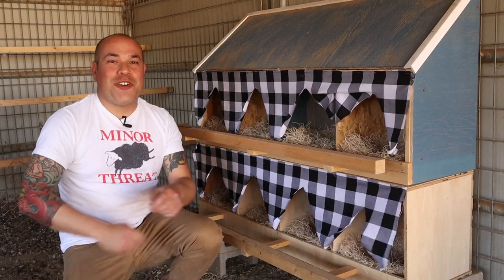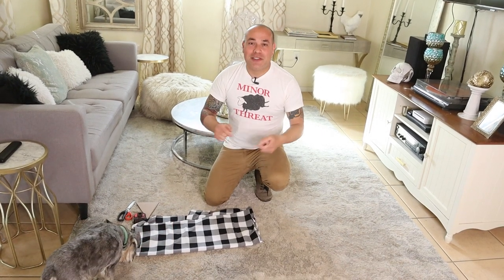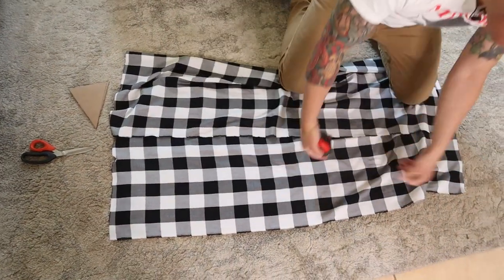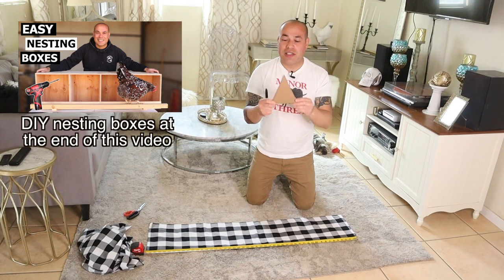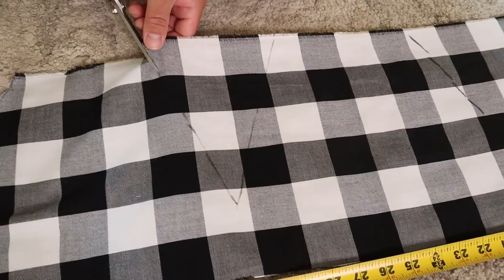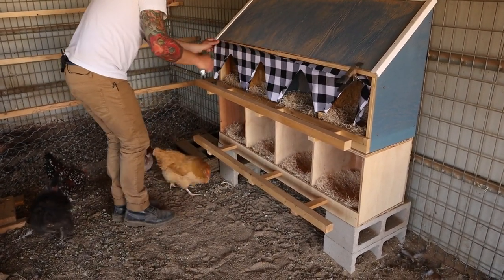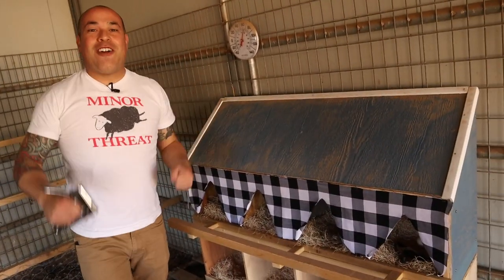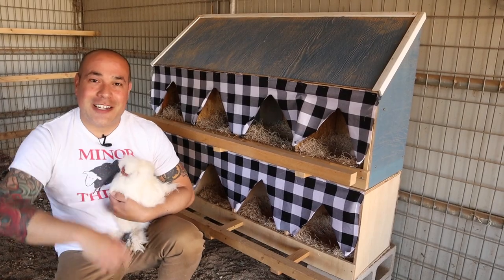How to Make Curtains for Your Chicken Nesting Boxes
This is the easiest DIY set of curtains for your chickens nest boxes. If you don't know how to sew like myself, follow these easy steps to transform your chicken coop nesting boxes with some style and also add privacy for your chickens to lay their eggs.

Chicken Nesting Pads

Video filmed with:
-Canon M50 camera
-Wireless Microphone